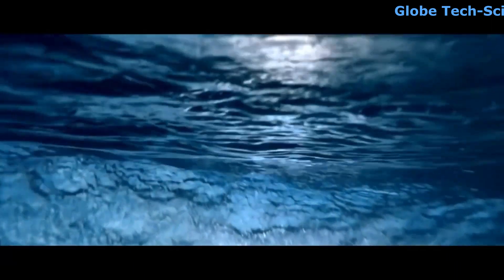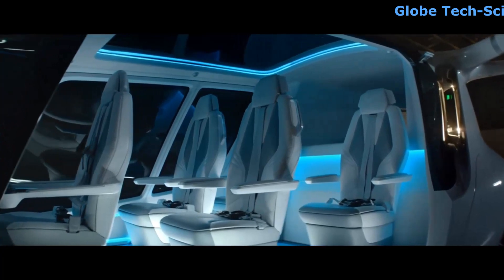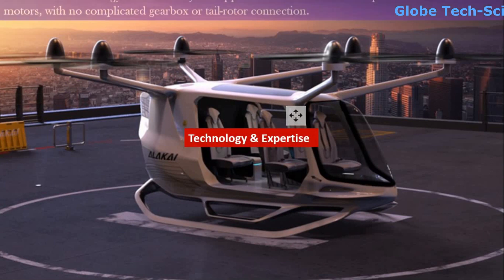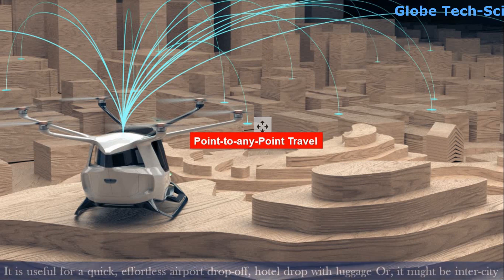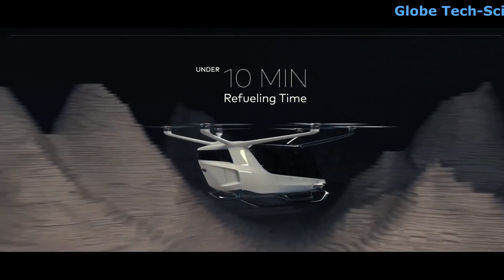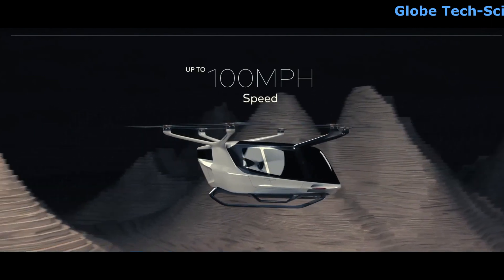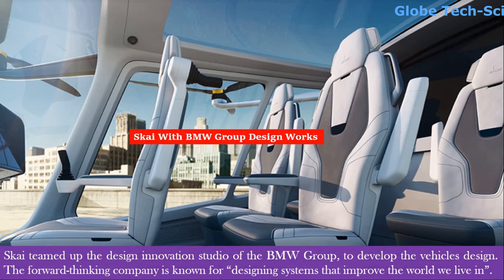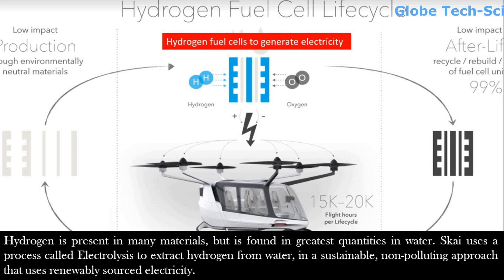World’s First Hydrogen-Powered Air Mobility System, Skai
Alaka’i Technologies unveiled Skai, the world’s first hydrogen fuel cell powered air mobility solution designed to transform the way the world moves. Skai is a radically simple air mobility system designed to go from A to Anywhere. It eliminates complexity for an unparalleled level of reliability and safety. It uses hydrogen fuel cells, to provide an energy solution that’s truly clean from end to end. Skai simplicity can solve today’s most complex challenges, to create practical transportation for all. A powerful solution that is SIMPLE, SAFE and CLEAN